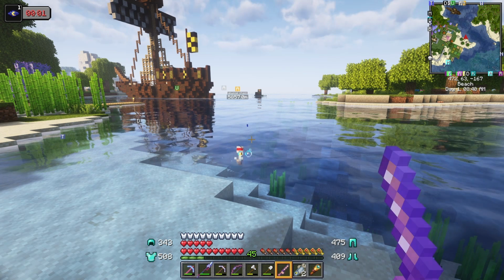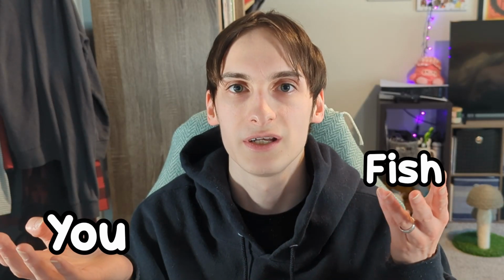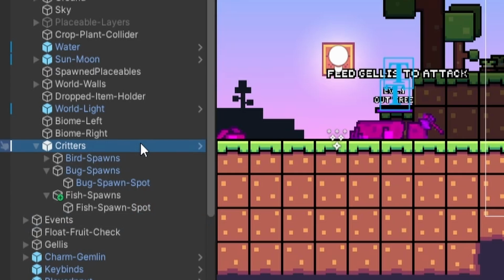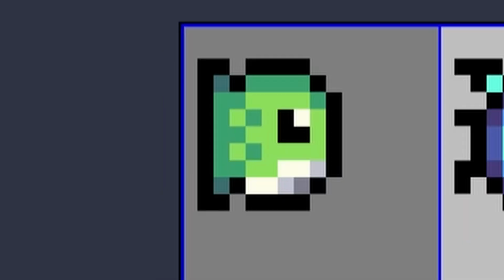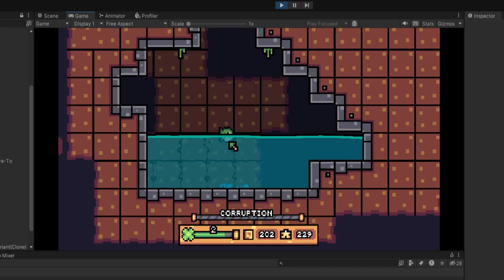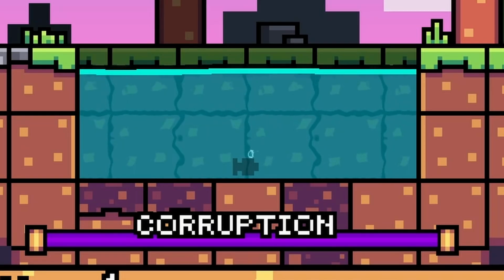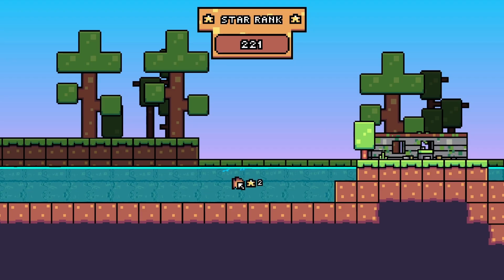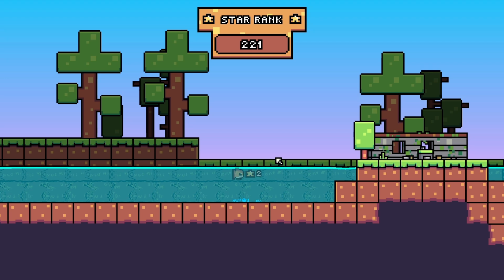Adding Fishing To My Game Was The BEST IDEA • Gelli Fields Devlog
I have spent a lot of time making Gelli Fields but there was one feature I always wanted to add...FISHING so I FINALLY added it!!!